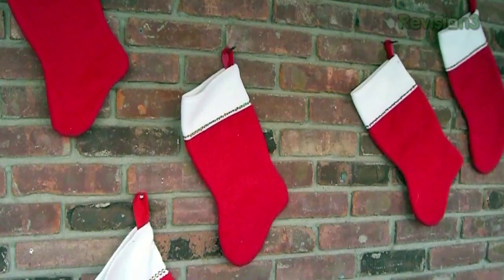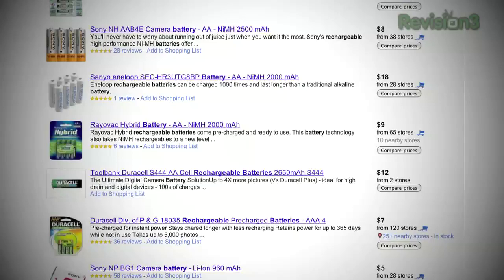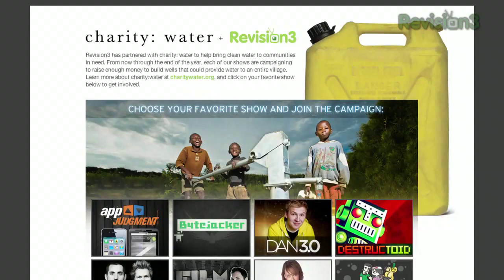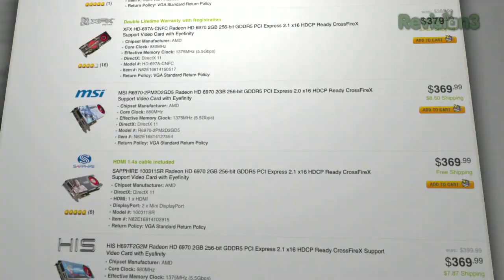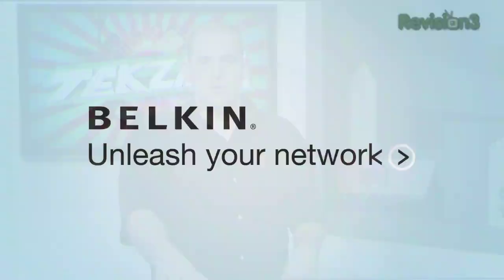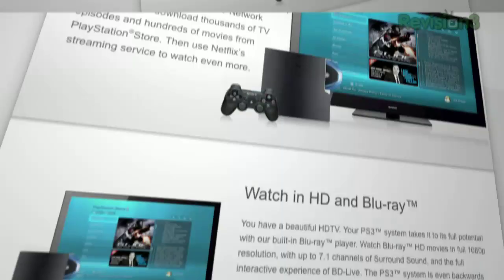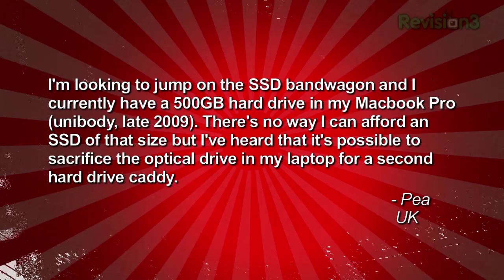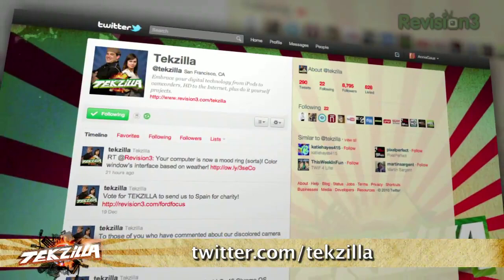Last Minute Stocking Stuffers for Geeks! GPU Shopping Guide. Flying: How To Keep Your Gear ...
Google TV: Delayed. Traveling with Electronics... how to keep 'em from getting trashed when you fly! But the best GPU on your Budget: Loyd Case is here to help you buy your next graphics card! An Update on Using Time Machine with an Airport Extreme,